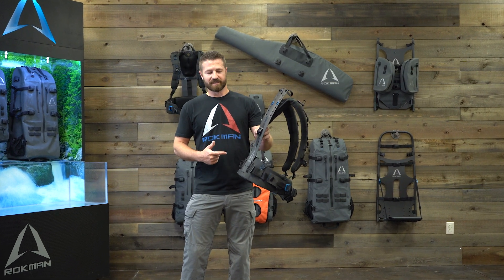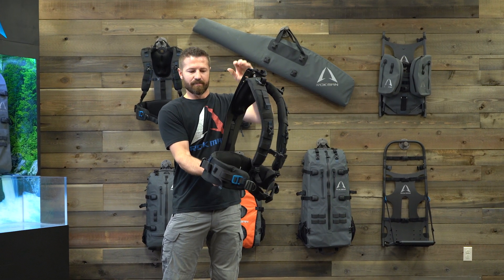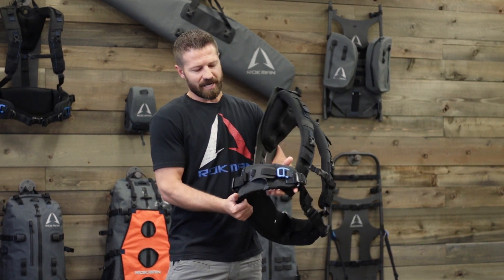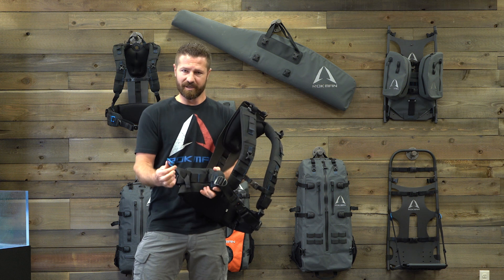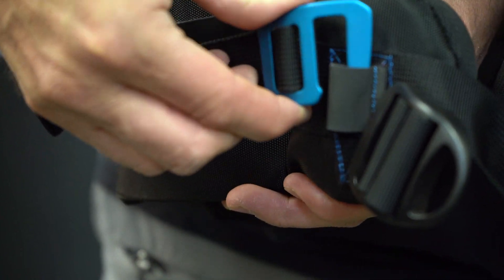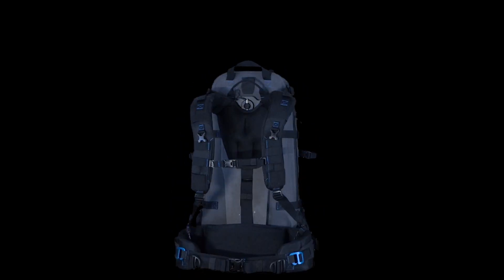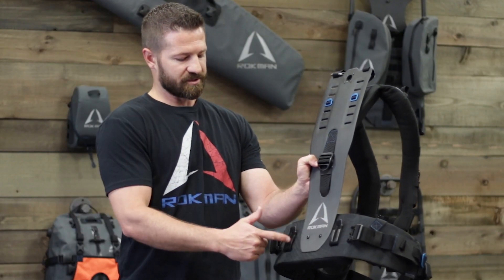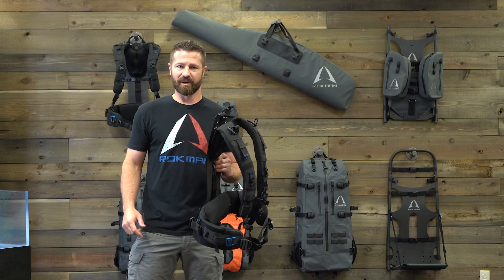ROKMAN: Core-Flex Harness Overview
ROKMAN’s Zach Hillman shares insight on the design and functionality behind the Core-Flex Harness.